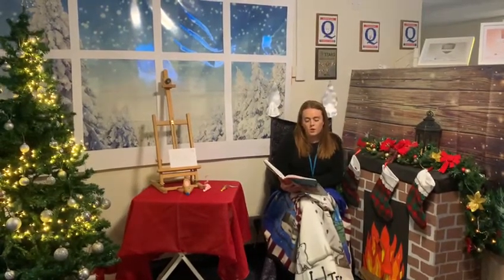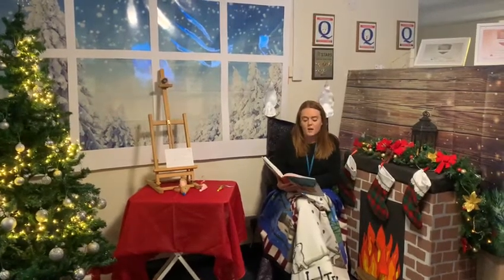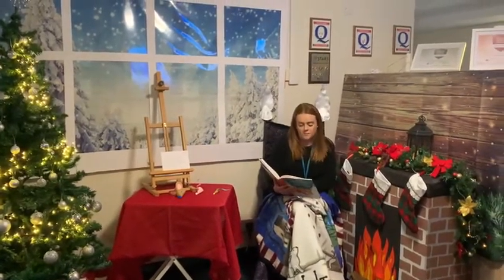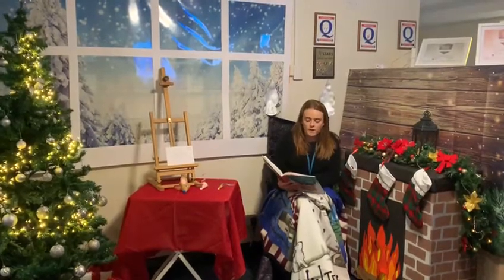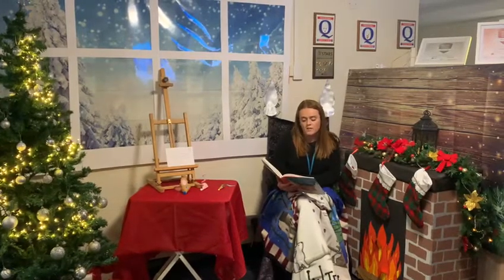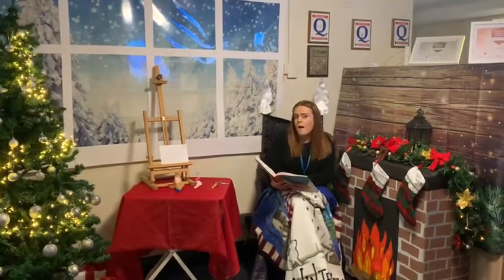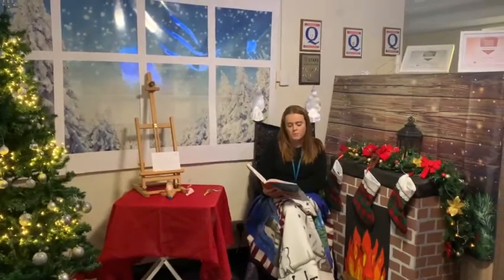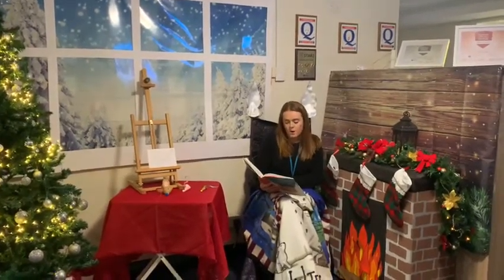How Winston Delivered Christmas - Part 6 (6th December)